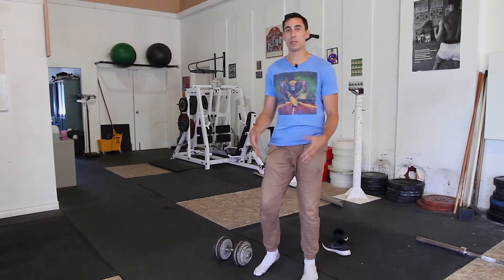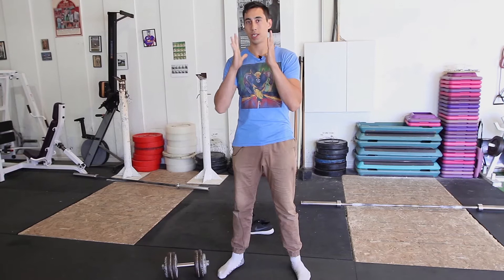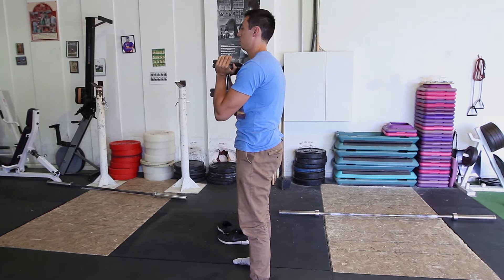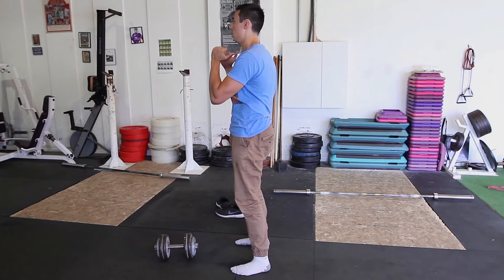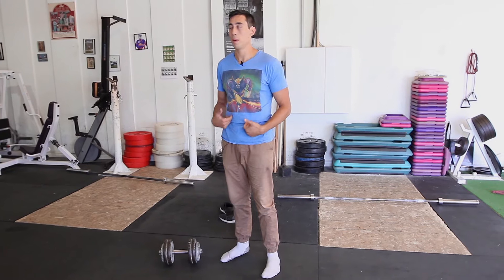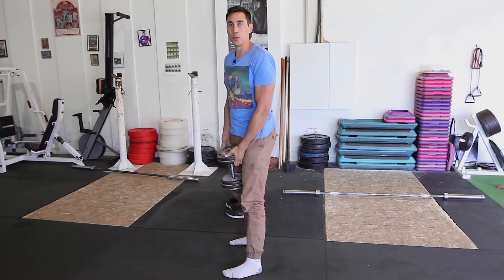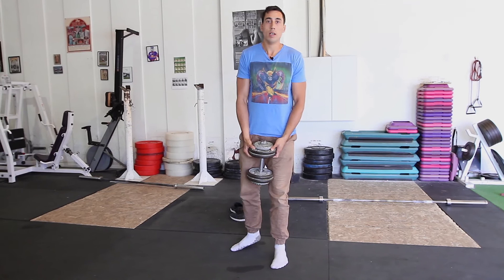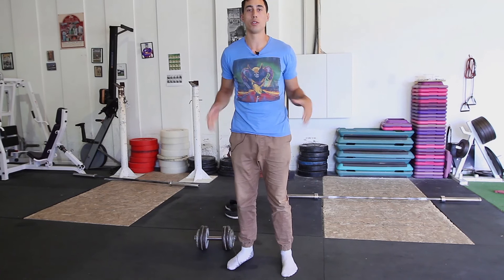Avoid These Mistakes With The Goblet Squat